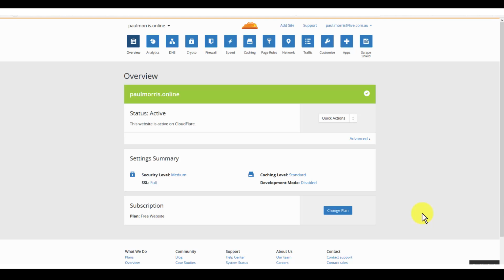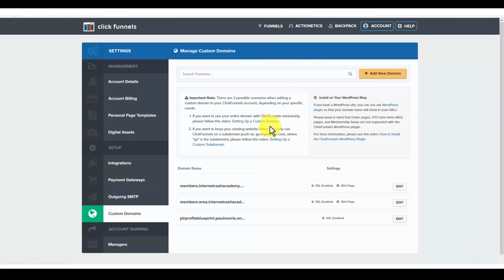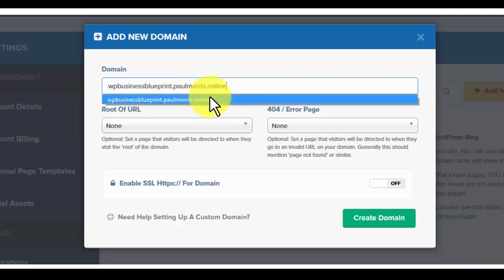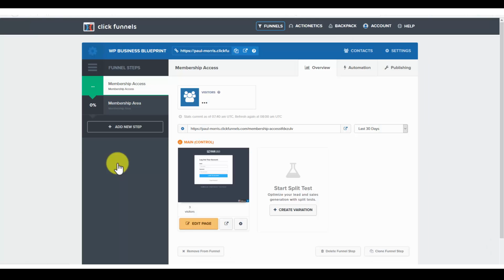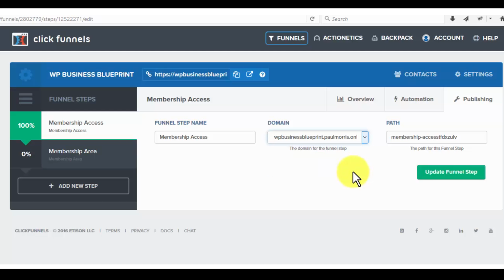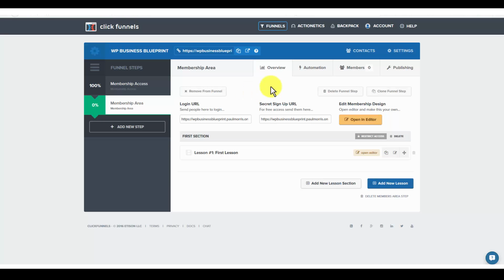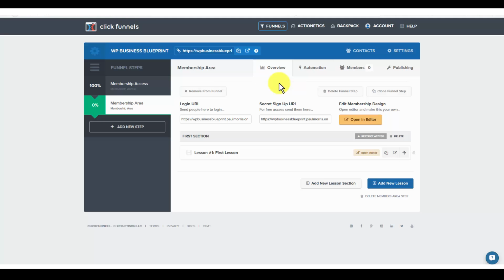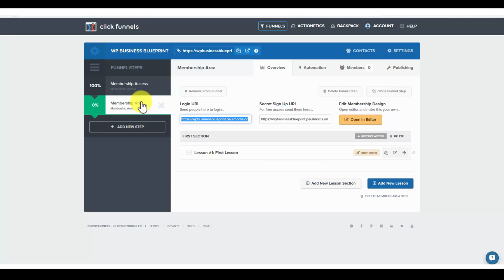11 cloudflare url